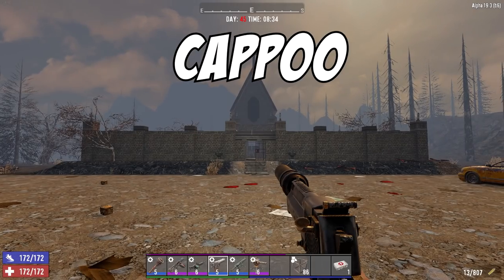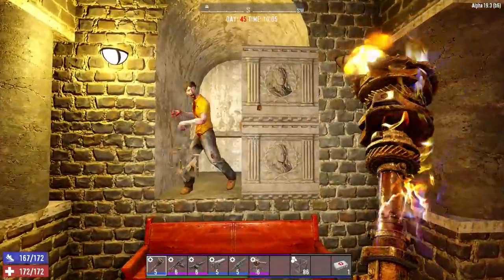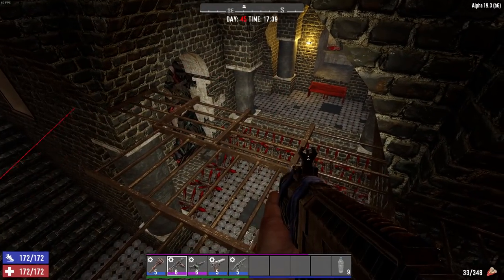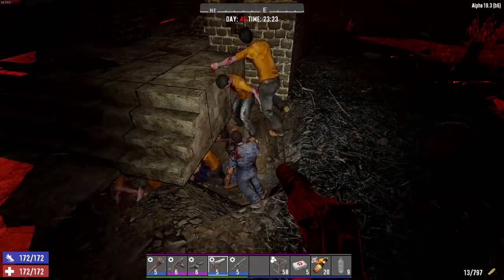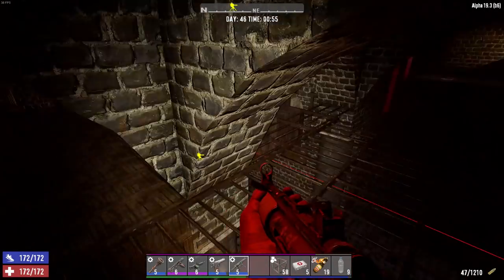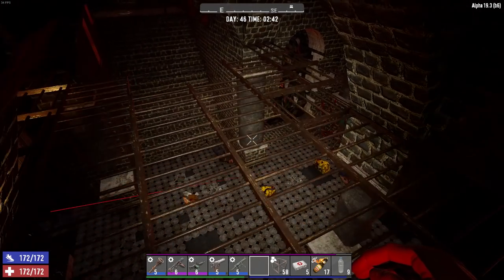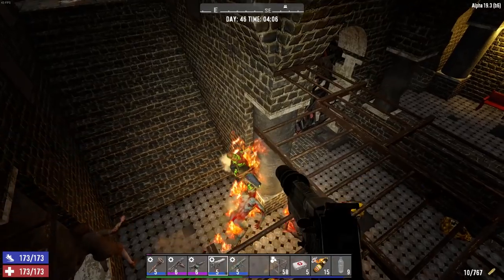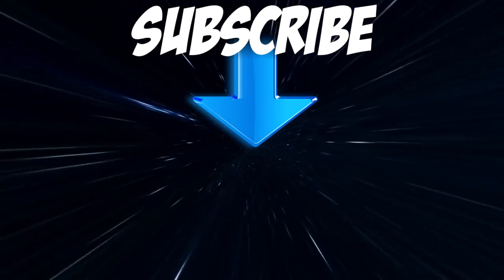7 Days To Die - Cemetery vs Blood Moon Horde - Can It Survive? (Alpha 19)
In this 7 Days To Die video, we are clearing out the Cemetery Crematorium in the Burnt Forest and then putting it up against a Day 45 Blood Moon Horde.

Coords: 44W, 154S

About 7DAYSTODIE

7 Days to Die has redefined the survival genre, with unrivaled crafting and world-building content. Set in a brutally unforgiving post-apocalyptic world overrun by the undead, 7 Days to Die is an open-world game that is a unique combination of first person shooter, survival horror, tower defense, and role-playing games. It presents combat, crafting, looting, mining, exploration, and character growth, in a way that has seen a rapturous response from fans worldwide. Play the definitive zombie survival sandbox RPG that came first. Navezgane awaits!